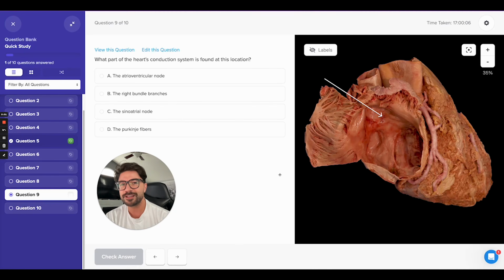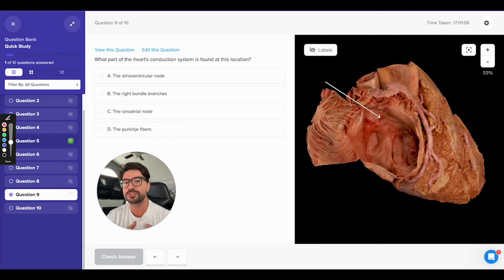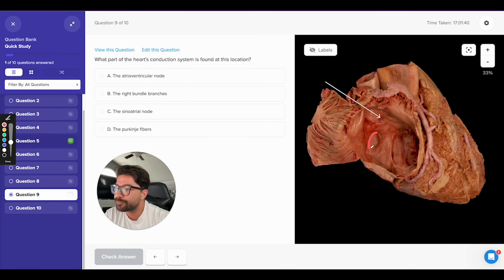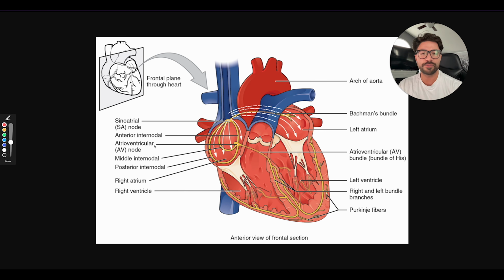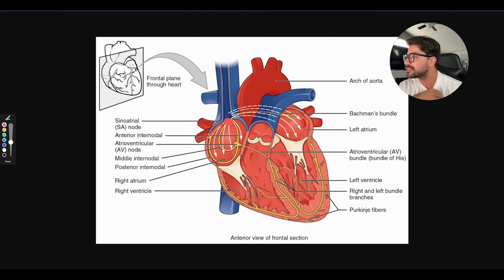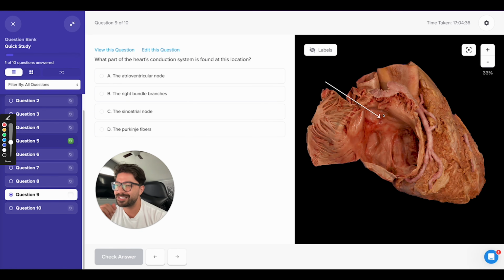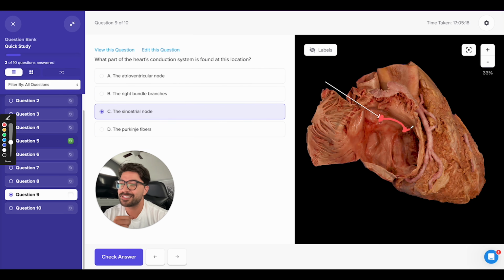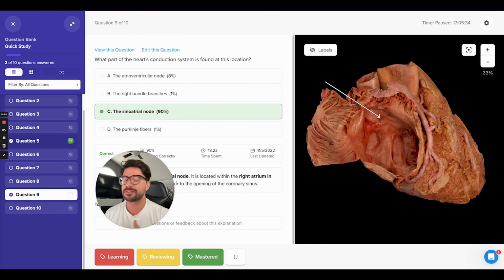Anatomy of the Heart | Practice Question | HIGH-YIELD GROSS ANATOMY